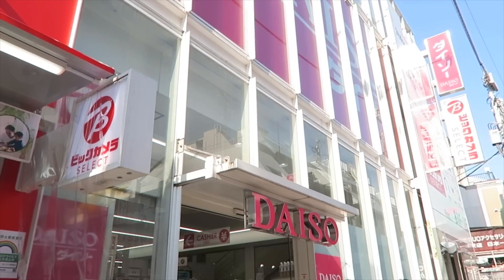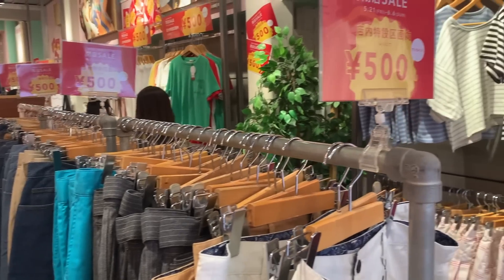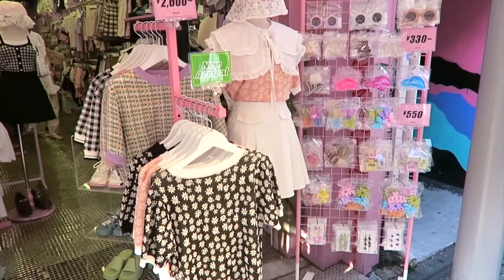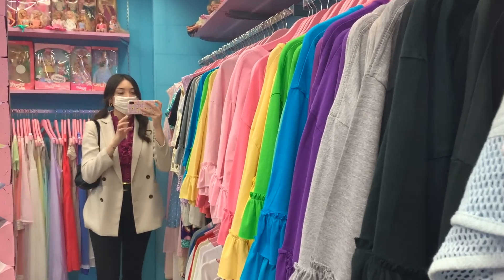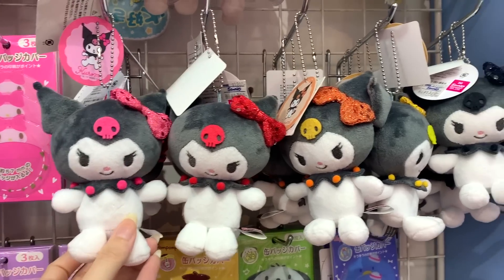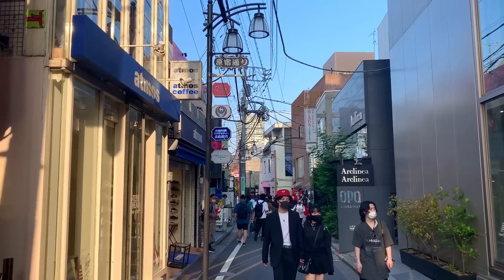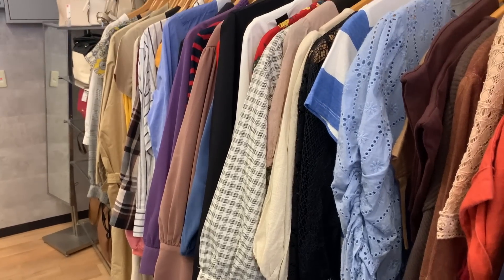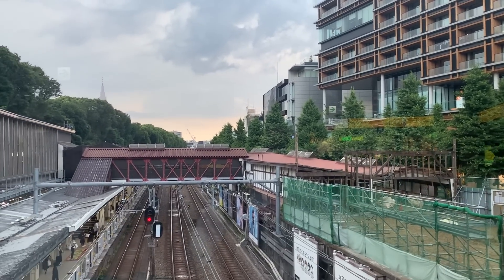HARAJUKU shop with me! 🛍 street tour, thrifing, and even more sanrio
HENLO! I filmed my recent shopping trip to Harajuku, Tokyo! I checked out some famous shops on Takeshita Street and of course checked out some thrift stores in Omotesando. I also practiced a great amount of self control in the Sanrio store. Really proud of myself for that.
YALL WHO WATCH MY VIDS AND COMMENT ARE ACTUALLY THE BEST THANK YOU FOR THE CONSTANT SUPPORT! much love xx

☆ stores mentioned:
Wego
Paris Kids
WC
Panama Boy
Burlesque
Sanrio Vivix
Nadia
2nd Street
Bazz Store
Toyku Plaza